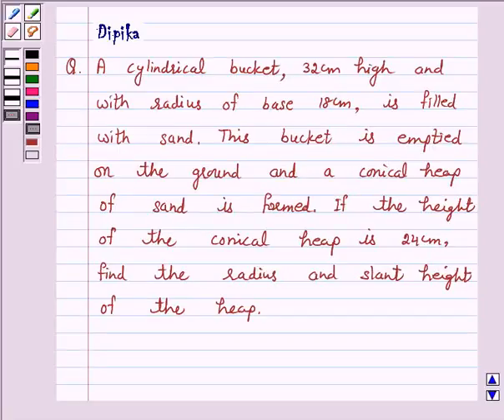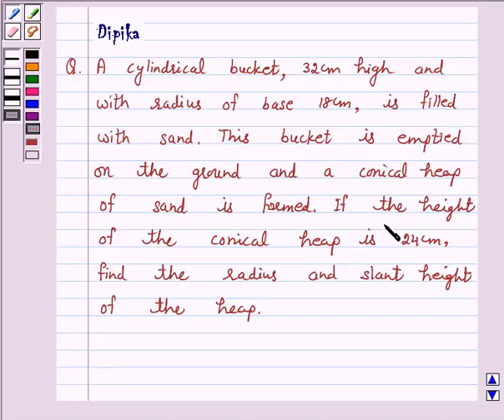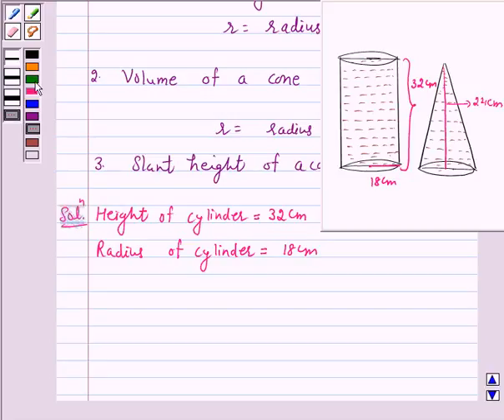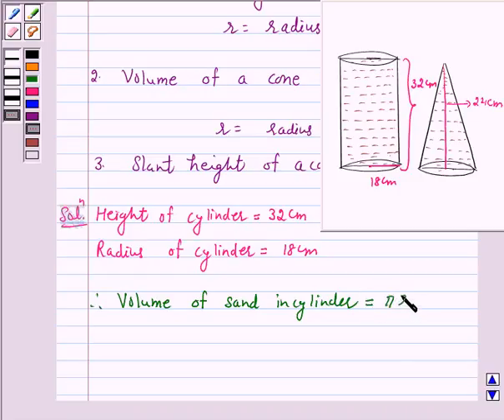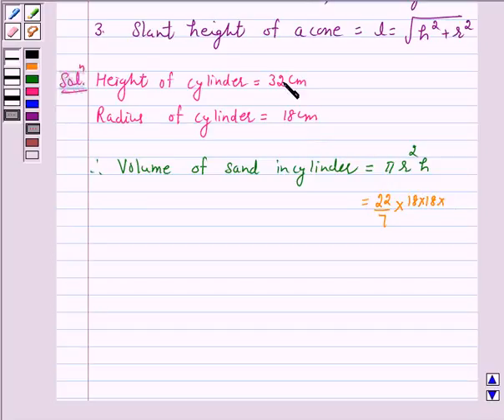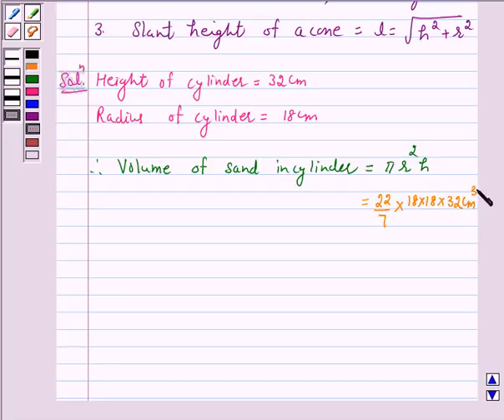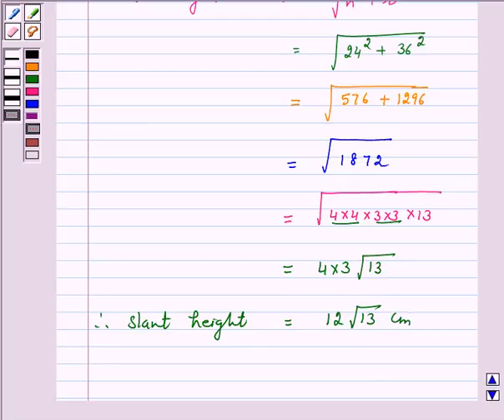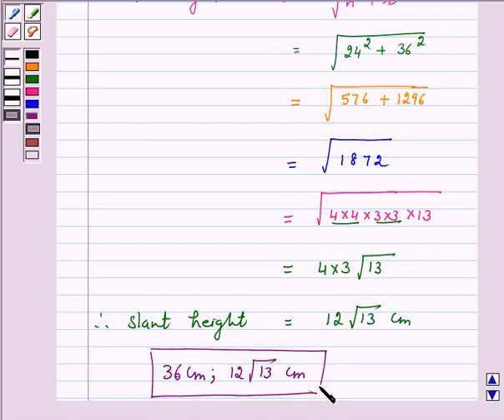Maths X NCERT 2007 13 13 3 7